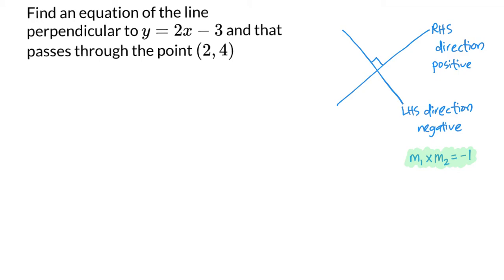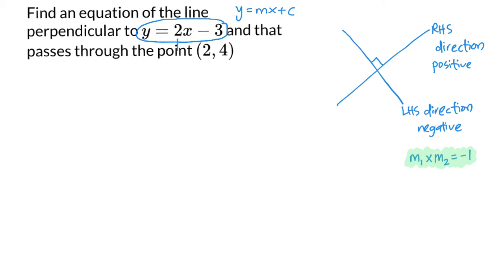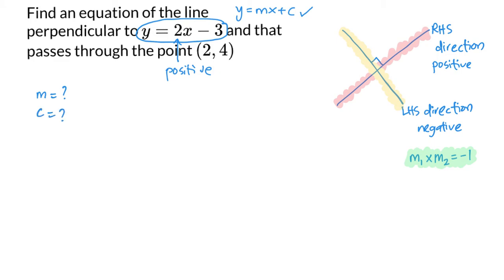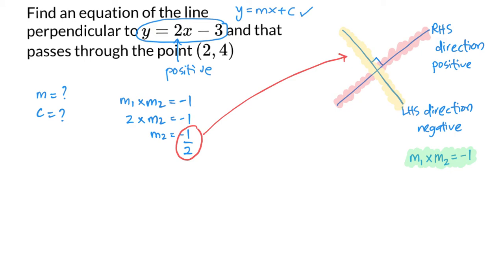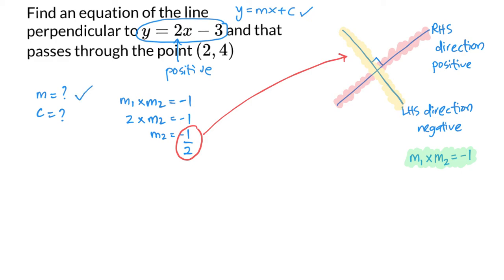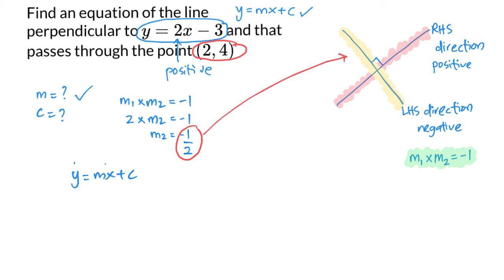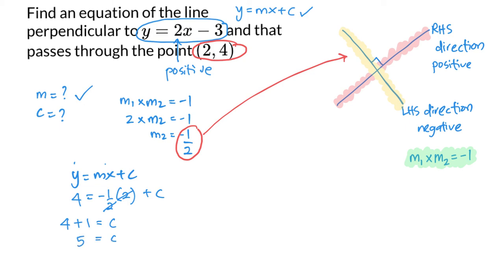Algebra - Finding an equation of a perpendicular line IGCSE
Video on how to find an equation of a perpendicular line with 3 simple steps.